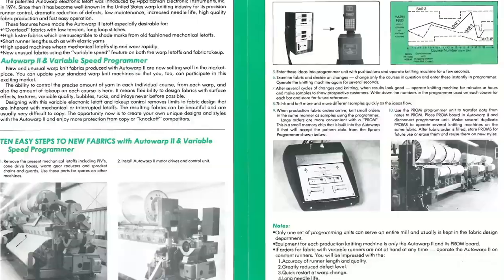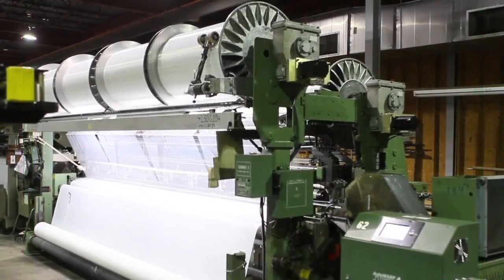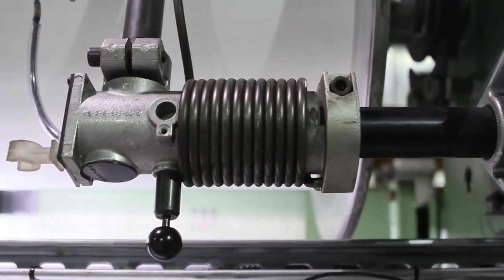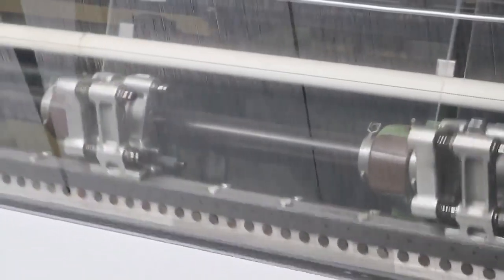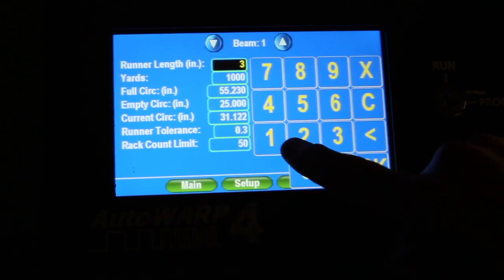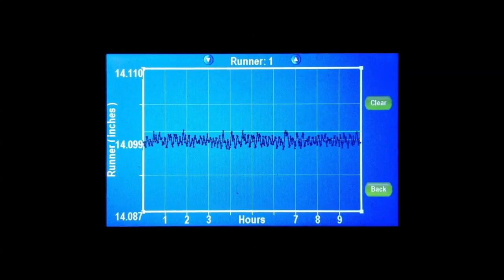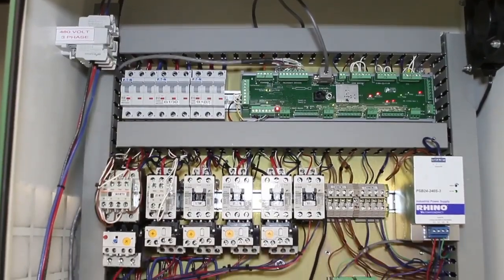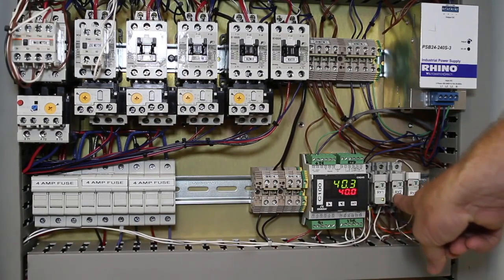AutoWarp 4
Precision let-off control and optional machine control for Karl Mayer and Liba warp knitting machines. The AutoWarp 4 offers built-in capability to control the entire knitting machine. Bring older unserviceable machines back into production with modern supportable controllers and increased RPM.